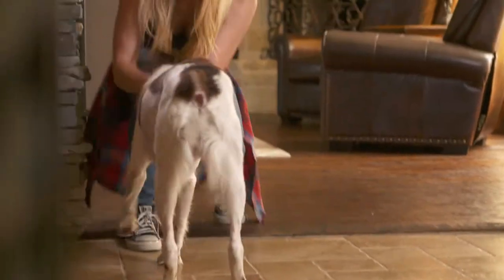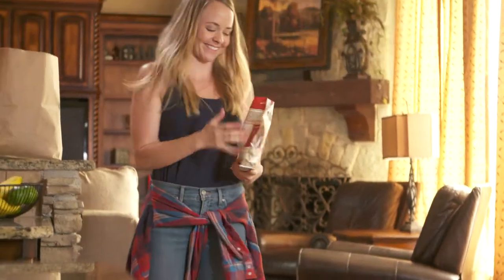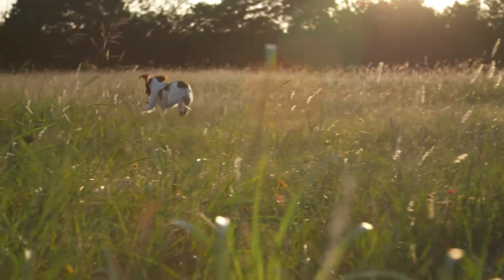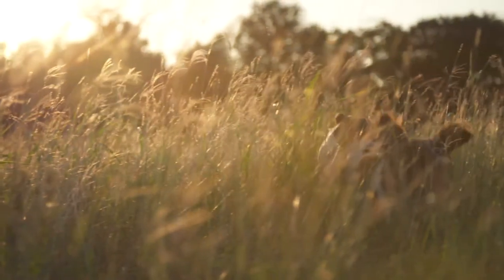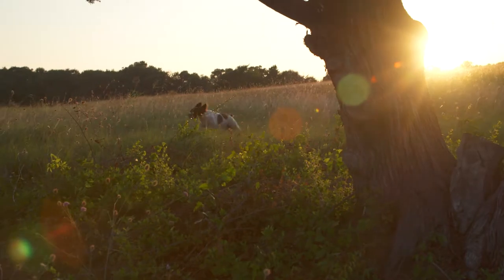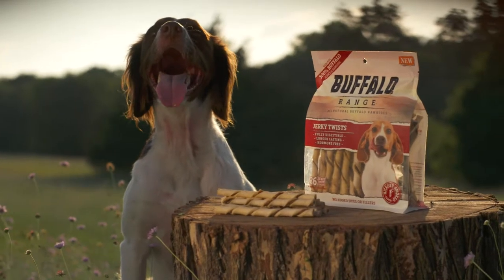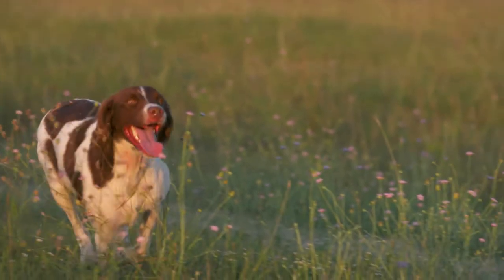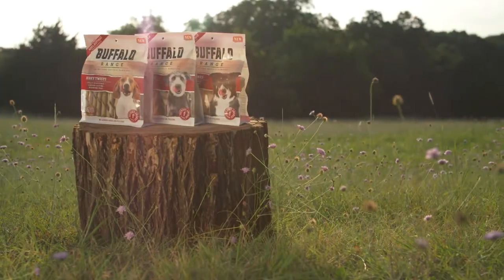Dallas Video Production – Frozen Fire Films | Dog Treat Brand Video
Frozen Fire Films is a Dallas video production company that specializes in the creation of content marketing videos, training videos, TV commercials, educational videos, and more. Our expertise as a digital business development company focuses on supporting and enhancing our clients’ online presence. We will work closely with you to produce interesting, high quality video that gets results.

Frozen Fire Films is a video production and post-production company in Dallas, Texas that operates as a division of Frozen Fire As a digital business development and strategic communications firm, Frozen Fire utilizes video production as an important channel for helping our clients create and communicate their brand message. Whether the communication is targeted for an external audience such as consumers and customers or an internal audience such as employees, vendors, and contractors, Frozen Fire Films works closely with our clients to create effective and targeted messaging that gets the desired results.

Using our five-step process – Get Found, Look Good, Engage, Nurture, and Analyze- we use actionable insights to create a digital sales rep that never sleeps, misses a day of work, never fails to follow-up. With a digital sales rep working around the clock, your company can engage new and existing customers through a variety of highly effective digital tools-including digital video production.